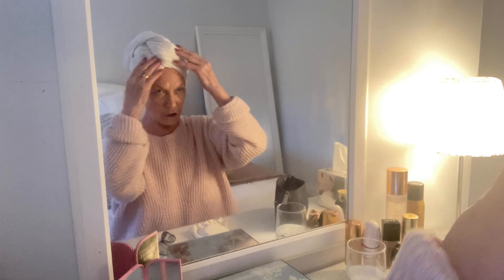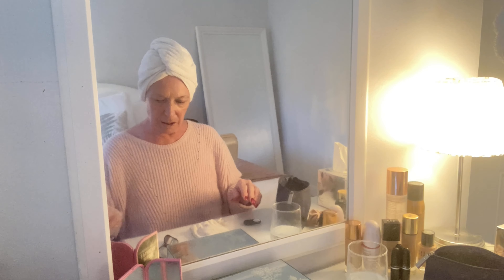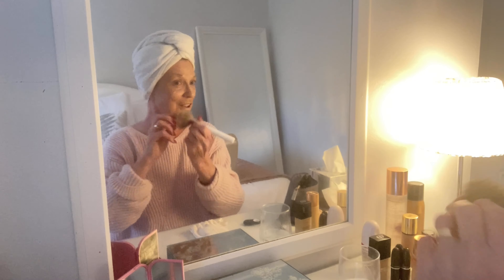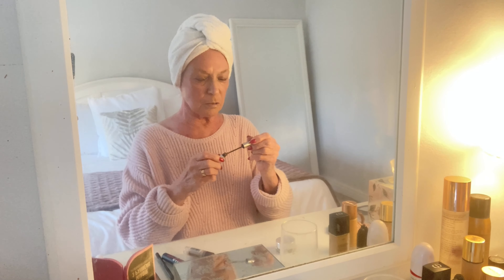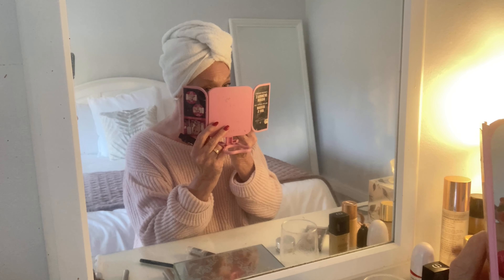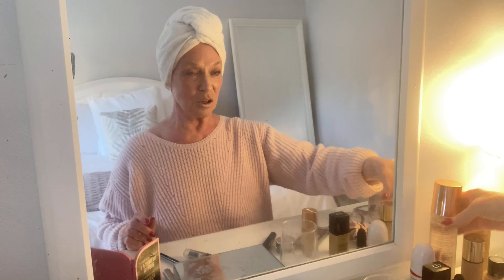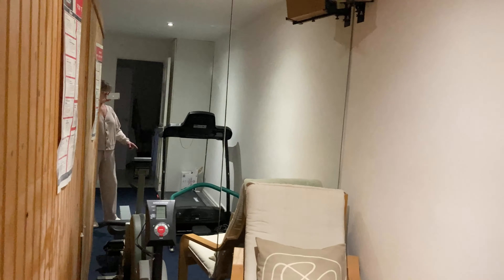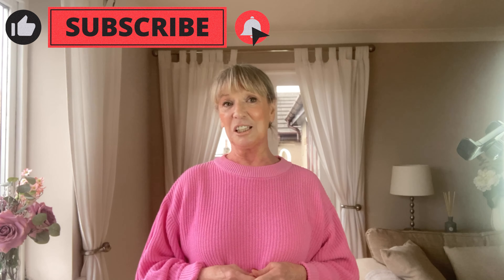MY DAILY ROUTINE at 74 Years Young. Beauty, health, fitness, good food and a little wine 🍷 ♥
I was asked by a number of  viewers if I would do a video about my daily routine to involve my beauty, health, exercise and fitness routines .  So here we go and I hope you really enjoy watching and hope it will give you some tips on how to enjoy a fitter life.

Pat xxx

Make up Products used:

Purifying Cleansing Lotion

Vitamin C Capsules
Hyluronic Capsules

Capture Total Serum
Foundation : Forever Skin Glow - 2N

Hide The Blemish Concealer

Conceal & Define - C2

Ultimate Edit Eyeshadow Palette -  Nudes/Browns

Flawless Filter- 2.5
Blusher Compact - Various Shades

Benefit  Bad Gal Bang Mascara - Black

Gel Eyeliner - Choice of colours
Eyebrow Sculping Gel - Blonde

Lipliner
Lipstick - Creme de Nude

Loose Powder - Light